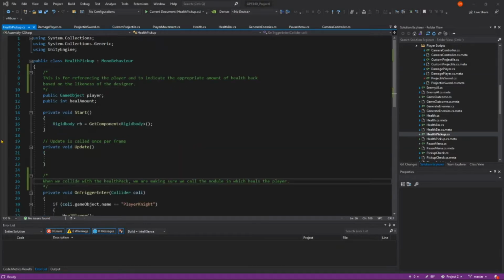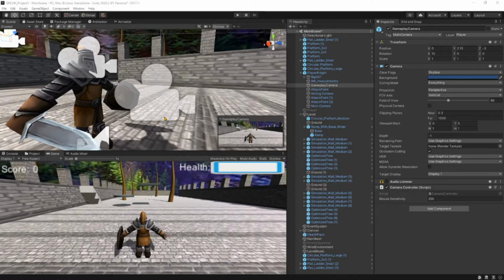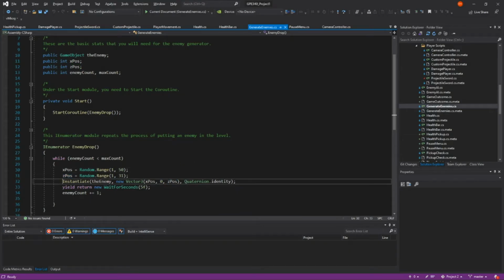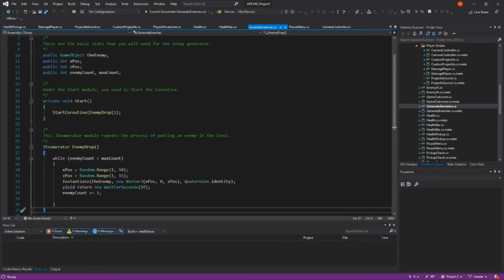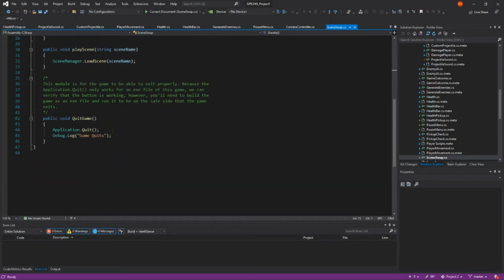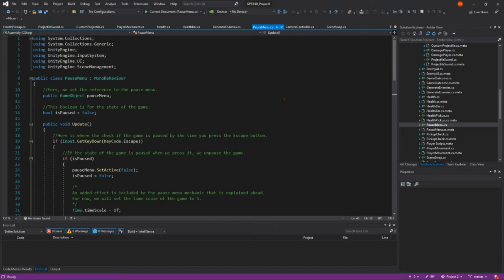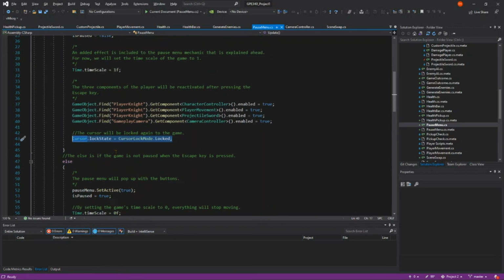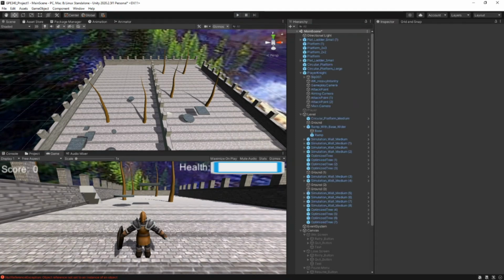ParticleKnight Milestone 2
University of Advancing Technology